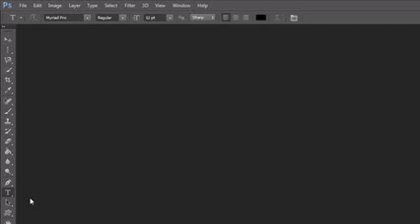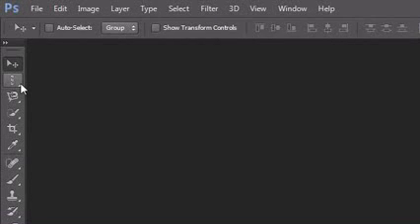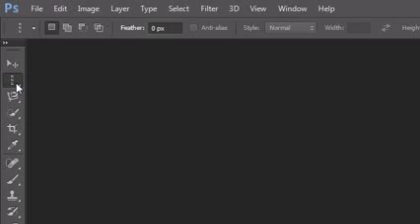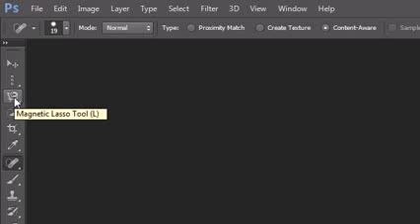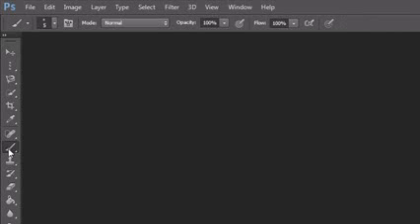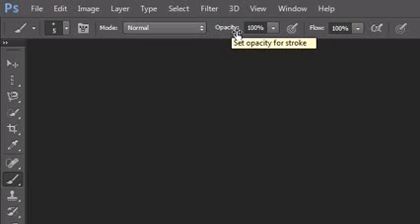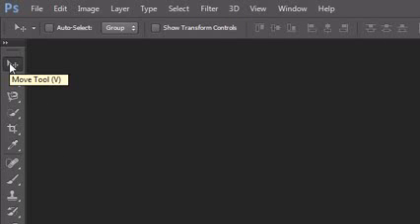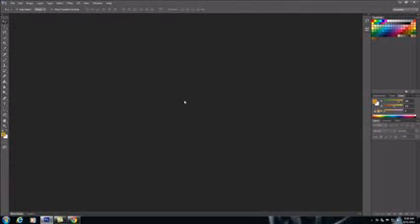Photoshop Tutorial 2 Working with Tools YouTube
The video provides basic tutorial of how to use tools in adobe photoshop.